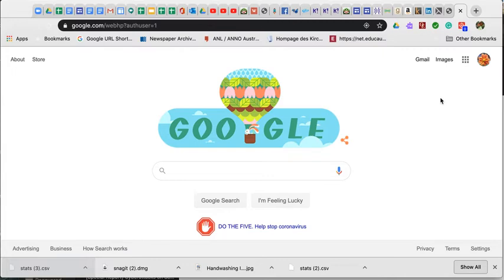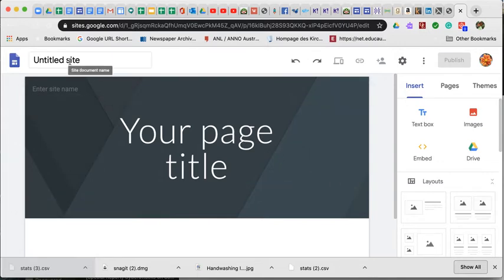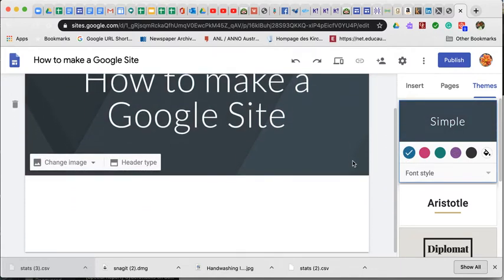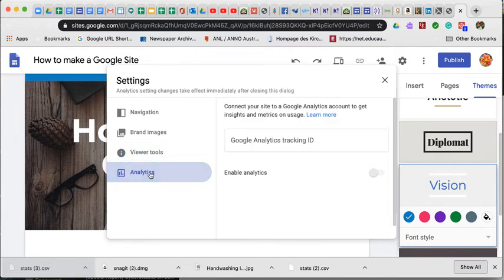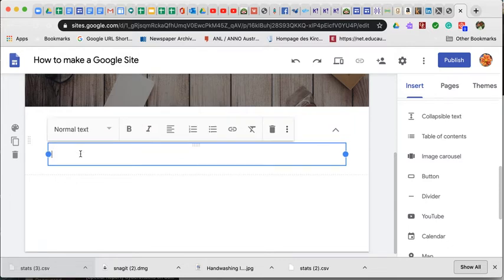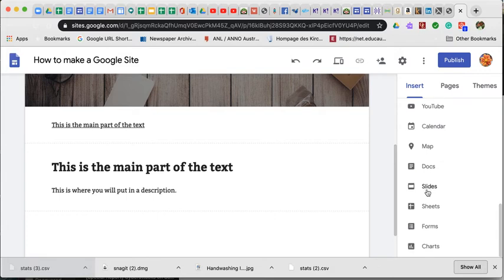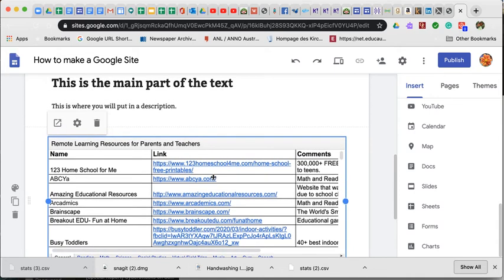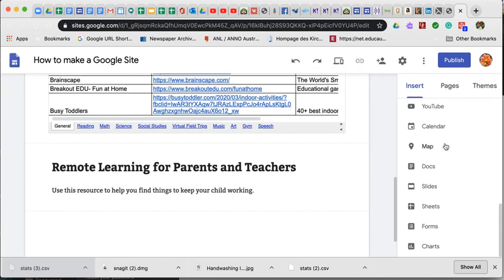How to make a Google Site Part 1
You've never made a Google Site? Don't worry, it's easy.  Watch and we can create one together. This will show you how to get started.  Part 2 will show you how to publish and make changes if you need to revise your site.